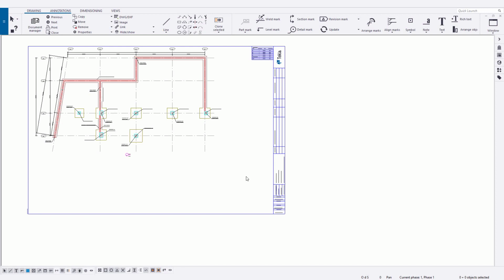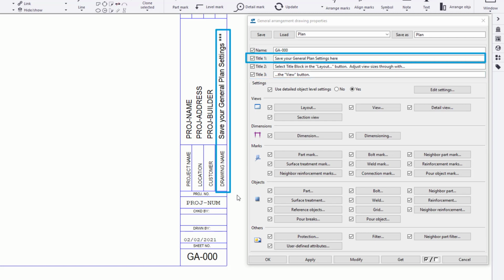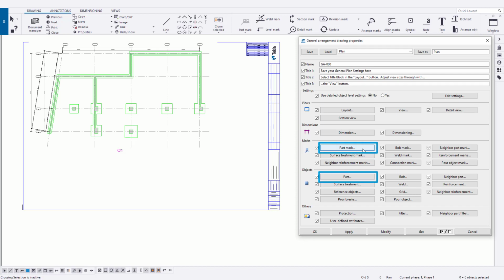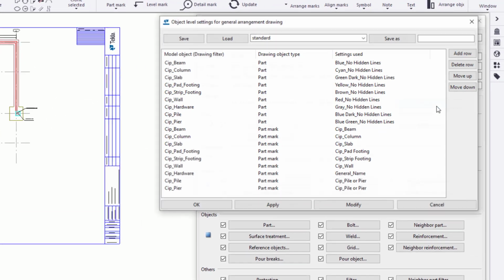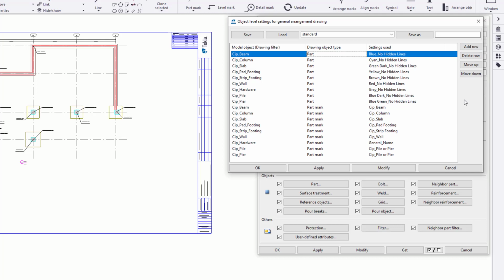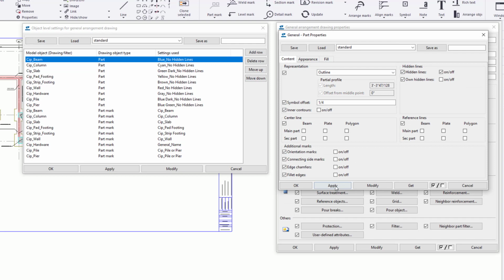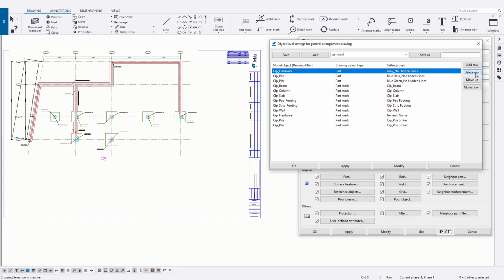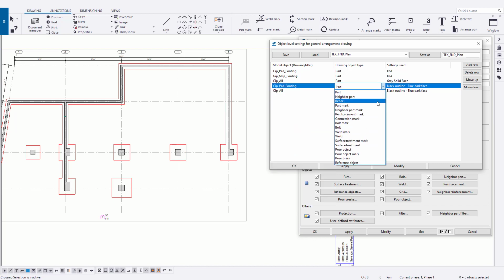General Arrangement Drawings – Object Level Settings for Concrete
This video covers Object Level Settings for General Arrangement (GA) drawings. More specifically how to control the representation and marks (annotation) of concrete objects in drawings. Specific topics of discussion include The Name and Title fields of drawings, an introduction to Object Level Settings, How these settings work and use other drawing settings, and tips and best practices when creating object-level settings.

Additional Resources:
1. TUA: General Arrangement Drawing Properties

2. Video: Filters for Concrete 1

3. Video: Filters for Concrete 2